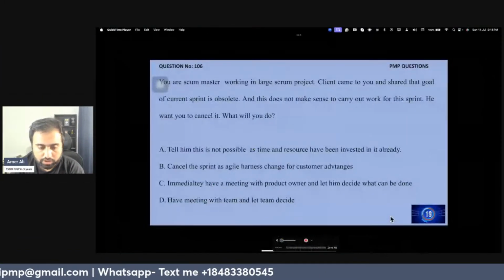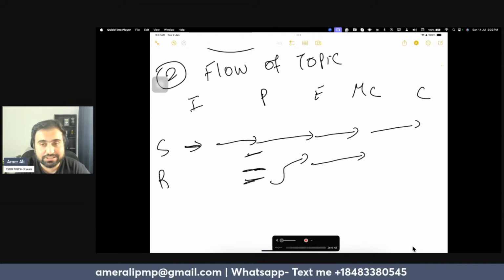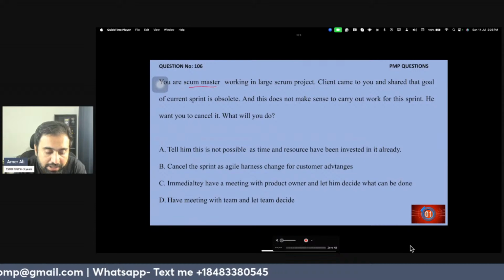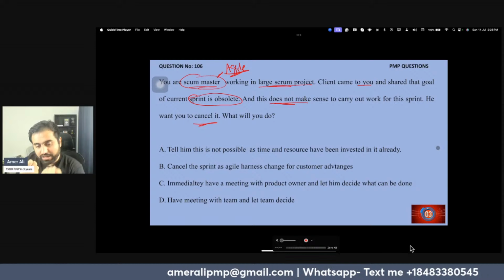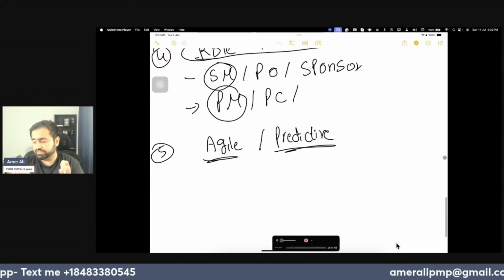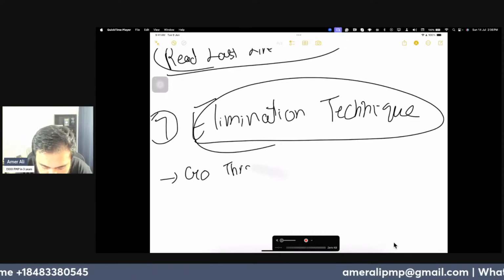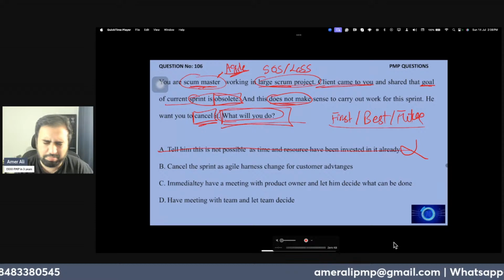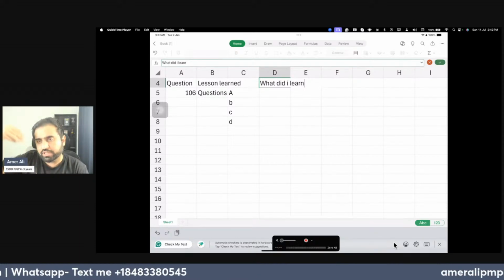How to Solve PMP Question in 2024 - Most detailed way to solve question for PMP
📌 About This Video:
In this video, the trainer delves into one of the most crucial aspects of the PMP exam—how to solve questions effectively. By breaking down a comprehensive seven-step formula, the speaker guides viewers through each step in detail, emphasizing the importance of understanding and applying these strategies to master the PMP exam. The video also includes practical tips on time management and the importance of slowing down to ensure thorough comprehension and accurate answers.

Chapters:
00:00 -02:10  Introduction
02:10 - 05:30 Common Mistakes in Time Management
05:30 - 10:15 Step 1: Slow Down
10:15-15:00 - Step 2: Identify Keywords
15:00 - 20:25 Step 3: Understand the Flow of Topics
20:25 - 25:40 Step 4: Time Management in Exams
25:40 -30:10 Step 5: Identify the Project Life Cycle
30:10 - 35:45 Step 6: Read the Last Line First
35:45 - 40:20 Step 7: Use Elimination Technique
40:20 - 41:00Practical Question Solving
- 41:0-43:02 - Summary and Conclusion

🔍 Key Features:
📘 Detailed Seven-Step Formula: In-depth explanation of a step-by-step method to solve PMP questions.
⏱️ Effective Time Management Tips: Emphasis on slowing down and managing time wisely during the exam.
🔑 Keyword Identification: Techniques for identifying and leveraging keywords in questions.
📊 Understanding Topic Flow: Guidance on comprehending the sequence of topics in the PMP syllabus.
🧠 Elimination Techniques: Strategies to eliminate incorrect options and narrow down to the correct answer.
📝 Practical Examples: Real-life question-solving demonstrations to illustrate the discussed techniques.

📚 PMP Aspirants: Anyone preparing for the PMP exam and looking to enhance their question-solving skills.
🧑‍🎓 Project Management Students: Individuals studying project management who want to master exam techniques.
👨‍🏫 Trainers and Educators: Professionals who teach PMP courses and want to adopt effective teaching methods.
🔍 Self-learners: Those studying independently and seeking structured guidance on tackling PMP questions.

Why Choose This Video:
This video stands out for its comprehensive approach to tackling PMP exam questions. By offering a well-structured seven-step formula, it provides viewers with a clear and actionable strategy to improve their question-solving skills. The emphasis on time management, keyword identification, and practical examples ensures that learners can apply these techniques effectively. Whether you're a PMP aspirant, a student, or a trainer, this video equips you with the tools needed to succeed in the PMP exam.

How to Solve PMP Question in 2024 - Most detailed way to solve question for PMP,How to Solve PMP Question in 2024,Solve PMP Question in 2024 ,